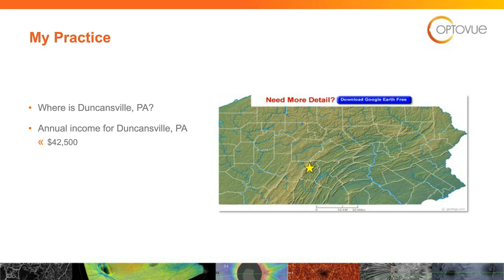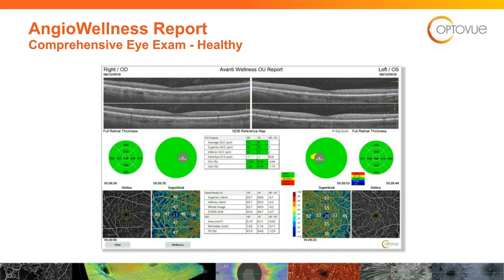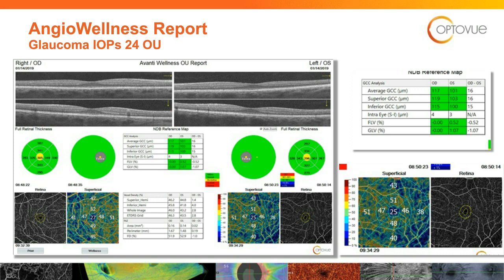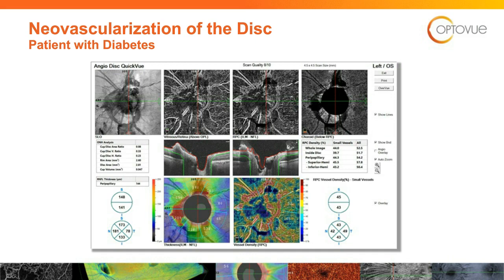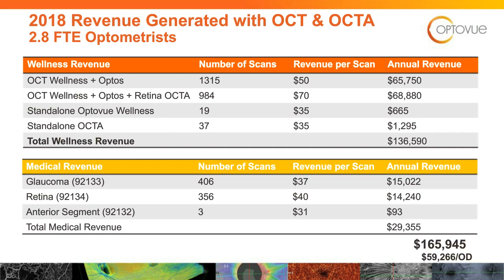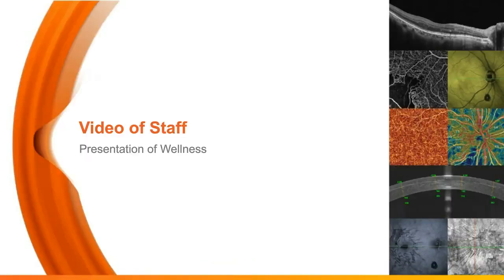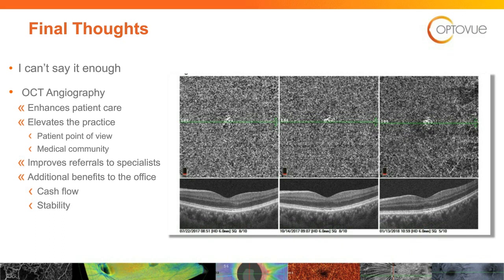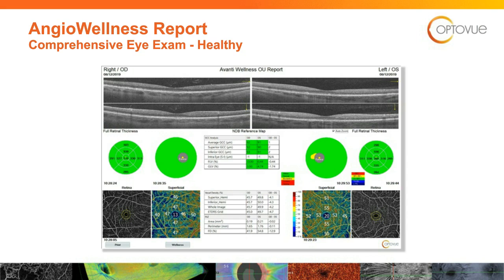How to Get Started with OCT Angiography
Dr. Greg Caldwell, OD. FAAO  speaks about how to get started with OCTA Angiography